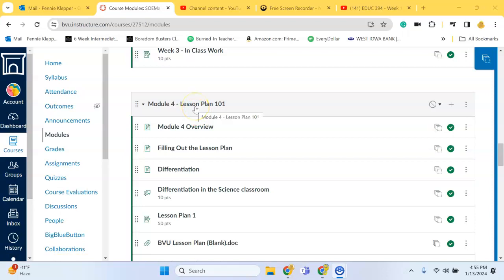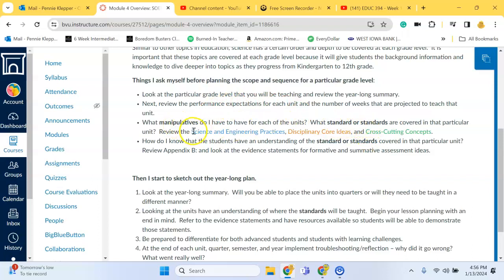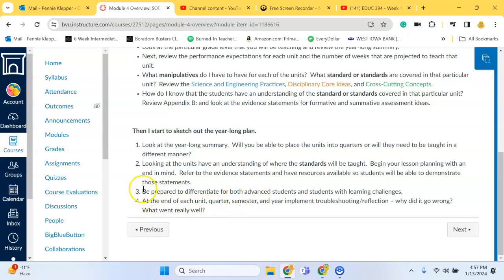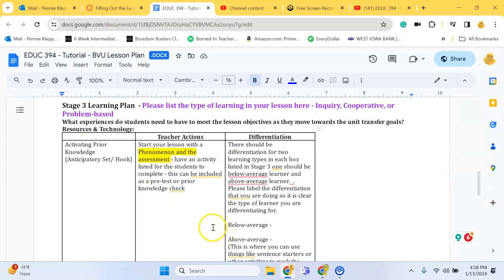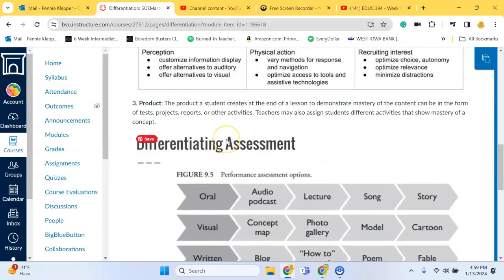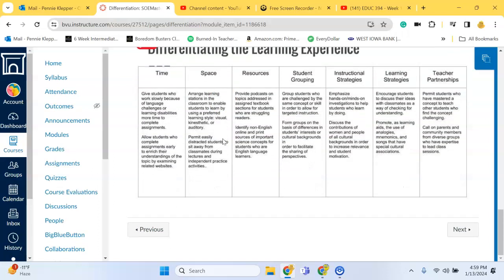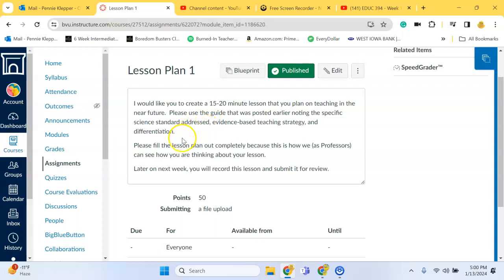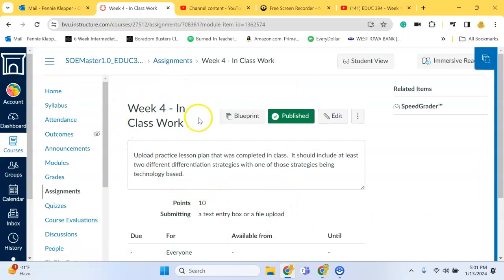EDUC 394 - Week 4